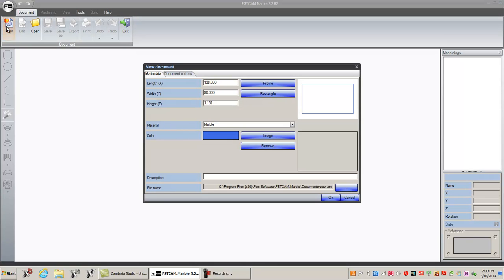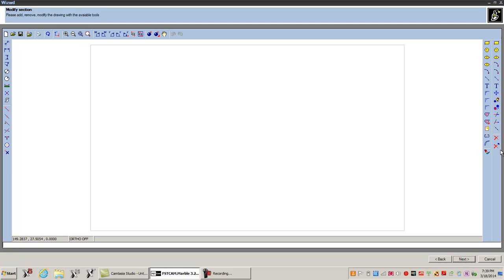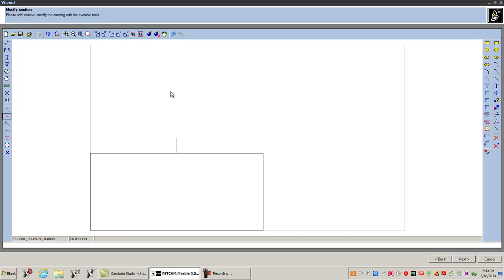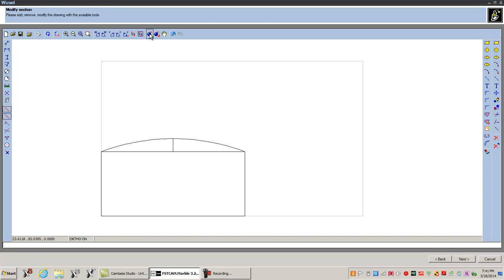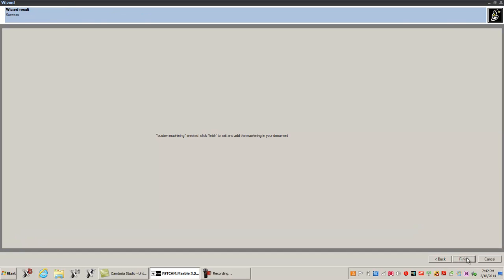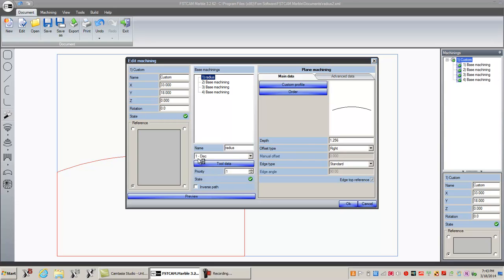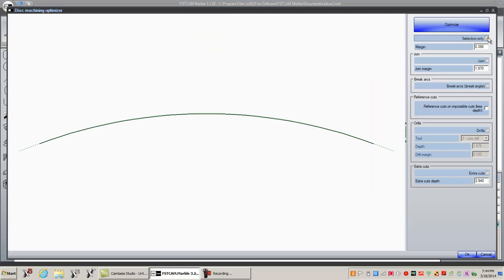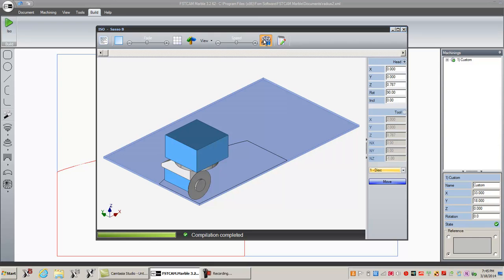Sasso Fom software basic 5